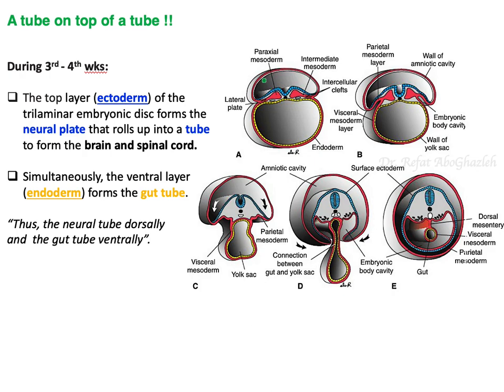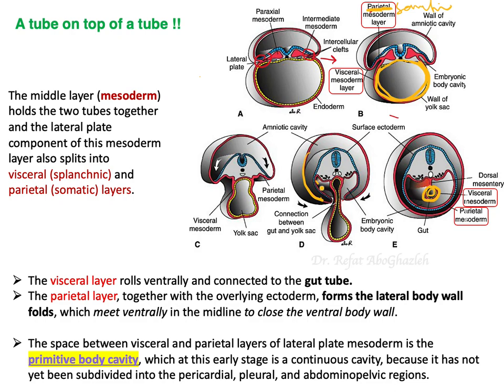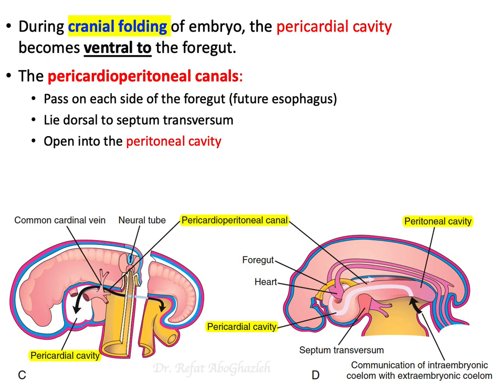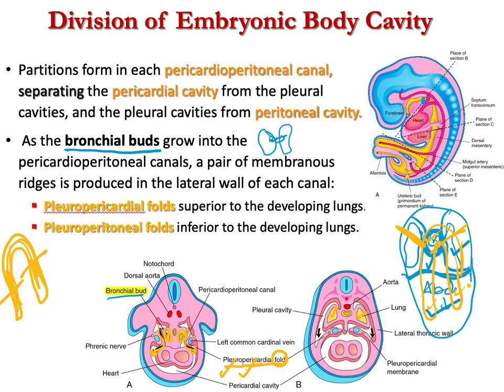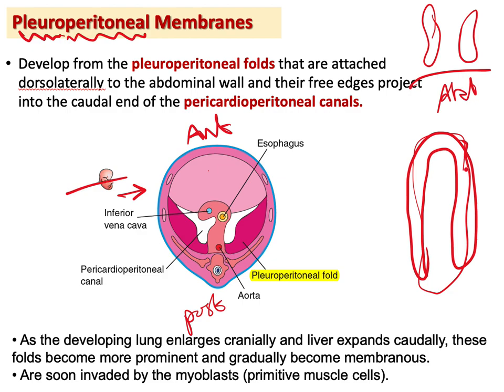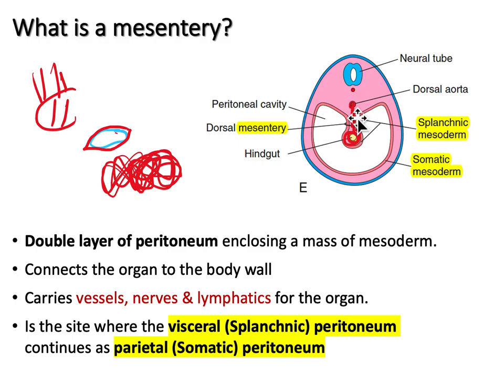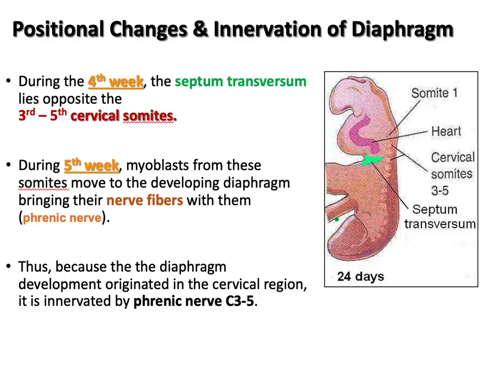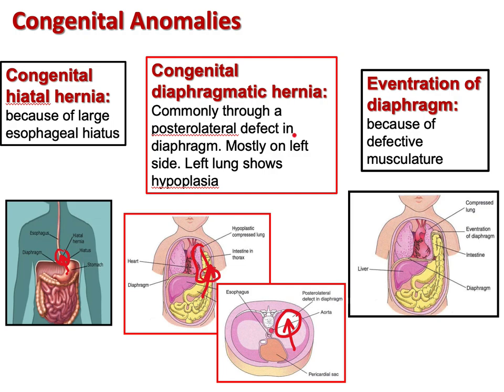Embryology: Body Cavities, Mesenteries, and Diaphragm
This lecture explains the Embryology: Body Cavities, Mesenteries, and Diaphragm.

Presented by: Dr. Refat AboGhazleh.